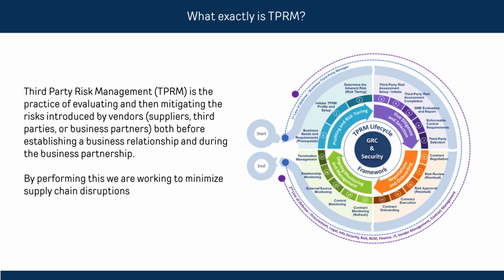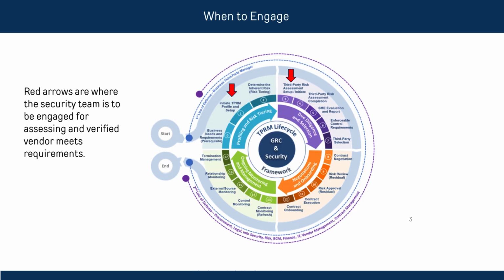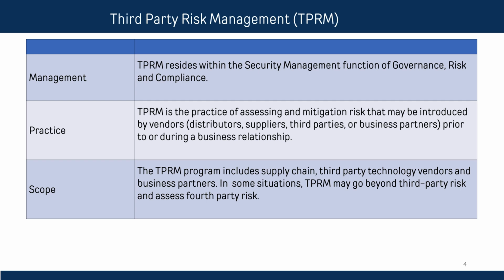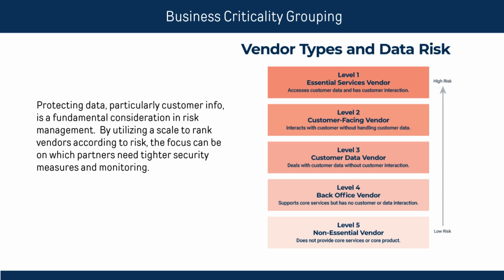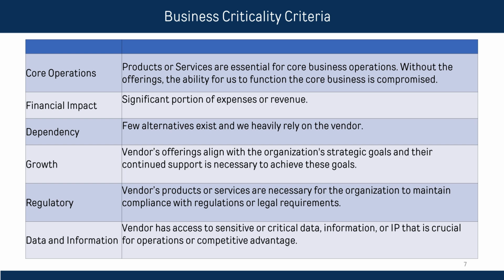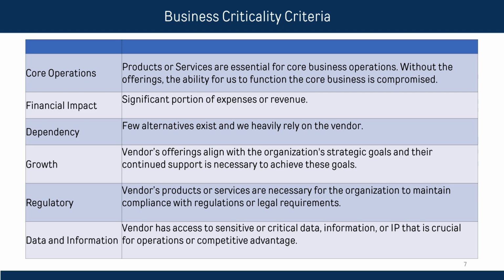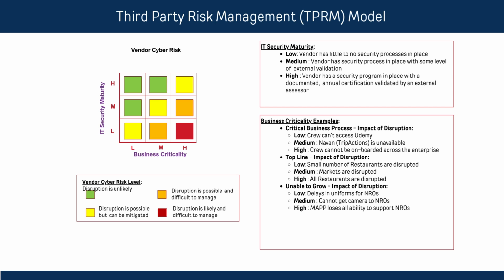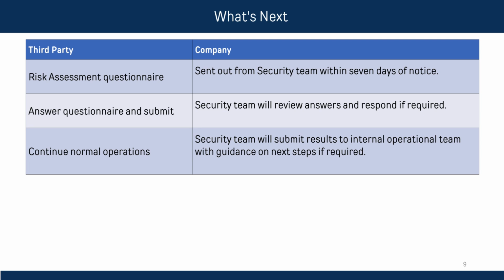"How Third Party Vendors Could Be Your Biggest Cybersecurity Risk (and How to Stop Them)"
In today's interconnected world, your business is only as secure as the weakest link in your supply chain. Cyber security third-party risk management is more critical than ever. With hackers increasingly targeting external partners, contractors, and vendors, your company’s data and assets could be at risk without you even knowing it.

In this video, we dive deep into the dangers of third-party cyber threats and how you can proactively protect your business. Learn about real-world examples of breaches caused by third-party vulnerabilities, and discover the best strategies to evaluate and manage these risks. From due diligence to continuous monitoring, we’ll show you how to implement an airtight third-party risk management plan to safeguard your business from devastating cyber-attacks.

🔐 Why you need third-party risk management
💡 Steps to mitigate cyber threats
⚠️ Common third-party attack methods
🔎 Tools and tips for ongoing risk assessment
🚀 How to build a cyber resilient supply chain

Don’t wait for a breach to happen — take control of your company’s cybersecurity today. Watch now to stay ahead of the curve and ensure your business is fully protected from the cyber risks lurking just outside your firewall!